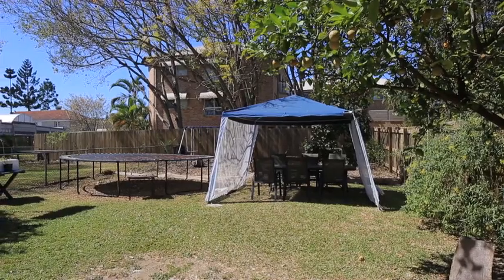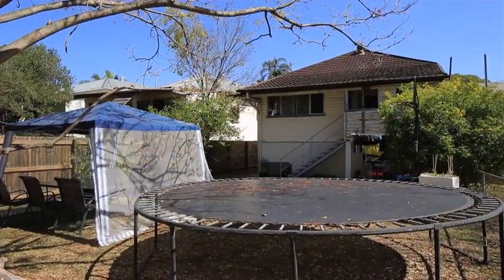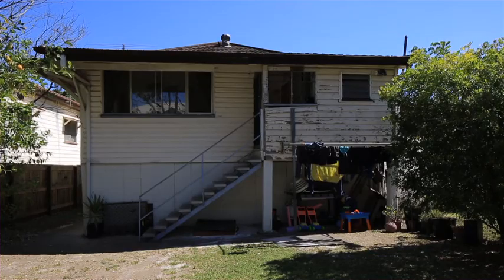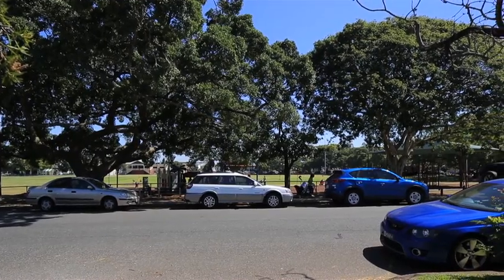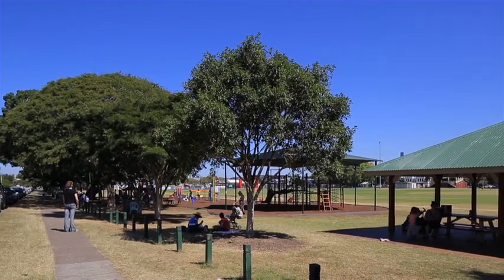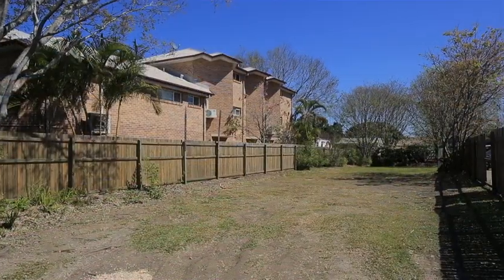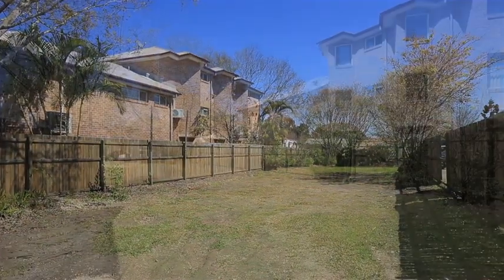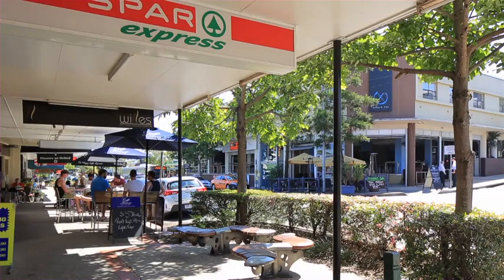14 Stuart Street Bulimba :: Place Estate Agents | Brisbane Real Estate For Sale